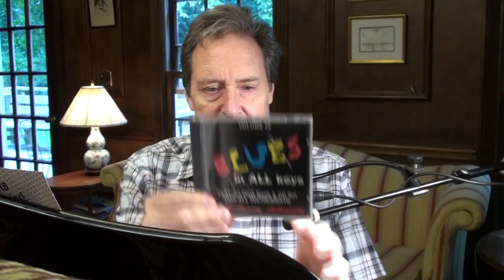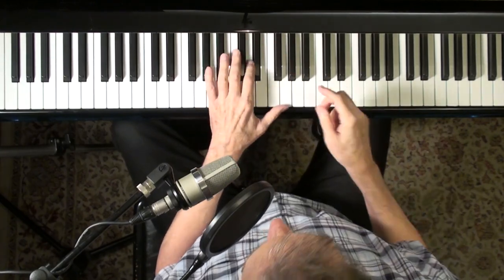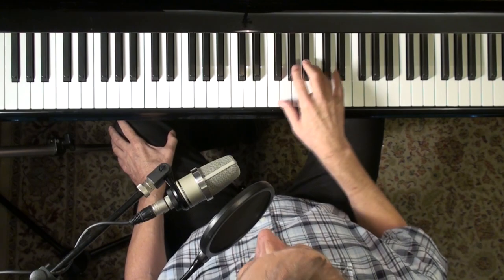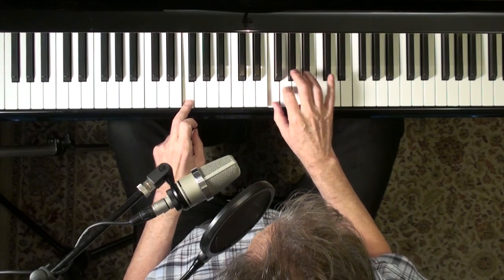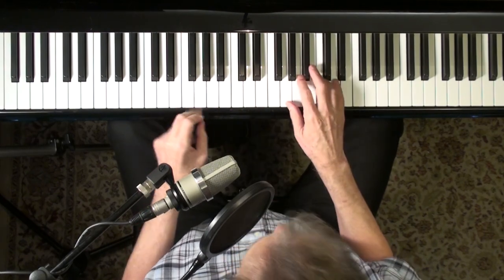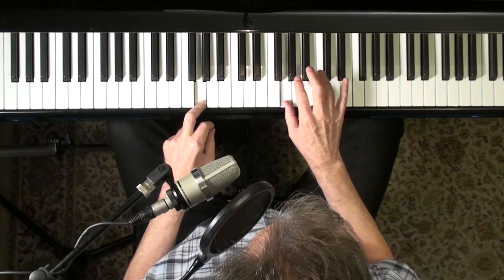BLUES in F play-along 🎹 Jazz Piano Tutorial ❤ Trade riffs with me!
Have fun making up your own blues lines!!

🎹 Jazz Piano Tutorial ❤